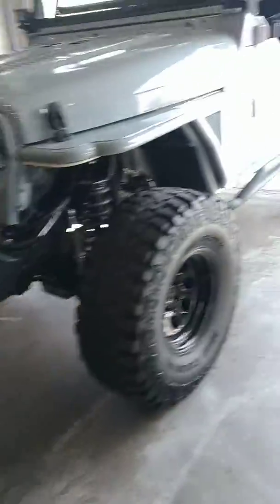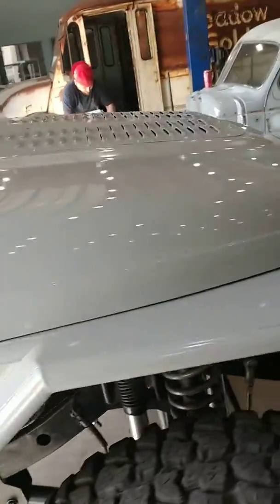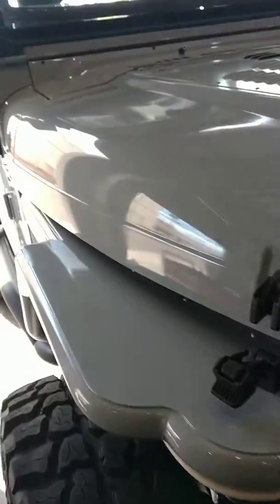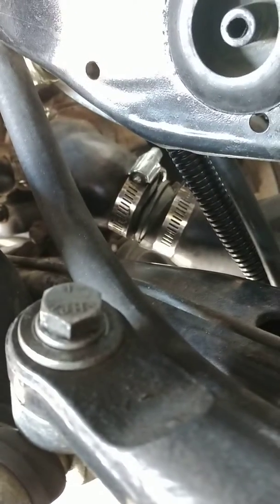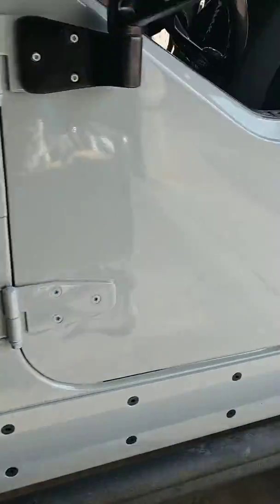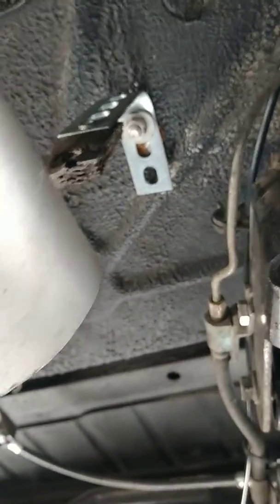Jeep Wrangler LS swap little tidy up job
Jeep Wrangler 5.7 LS swap custom suspension badass Jeep custom Jeep modifications